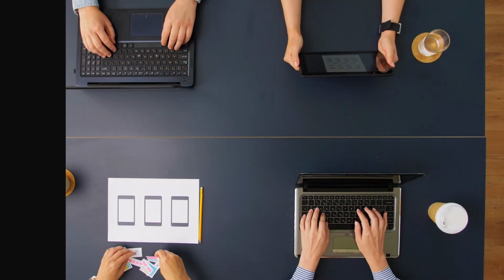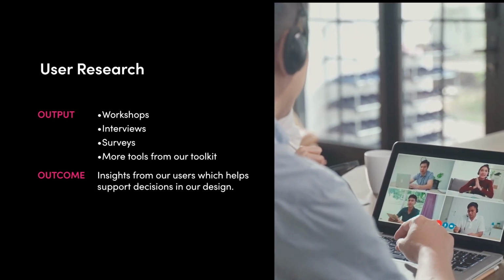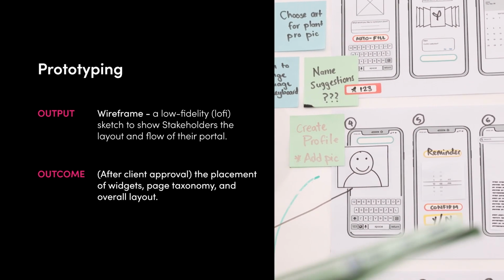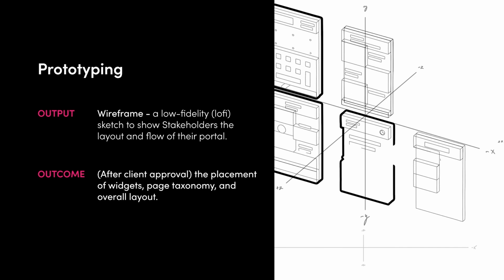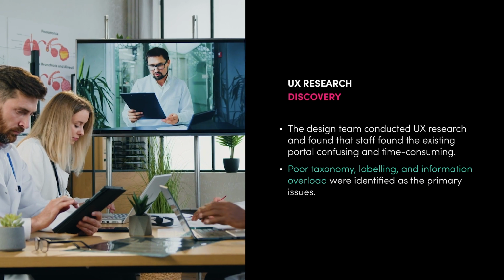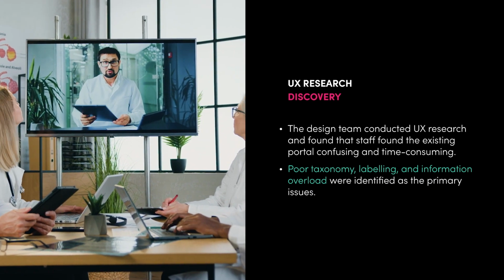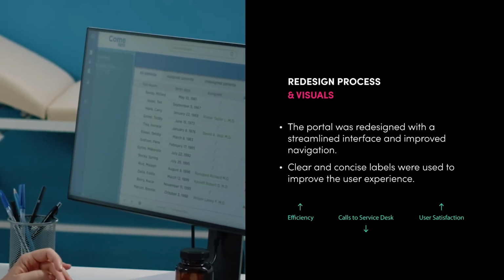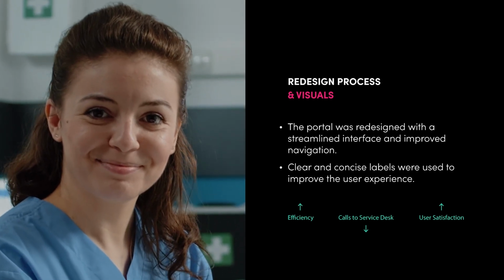Elevate UX: A ServiceNow-approved offering that transforms the user experience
Watch this video to find out how Elevate UX empowers organizations to not only enhance internal communication but also transform the user experience into a strategic advantage.

Pairing ServiceNow Employee Center Pro with Thirdera's UX expertise, this certified offering delivers a customized, people-first portal aligned with your company ethos to foster strong internal adoption and a unified, empowered workforce.